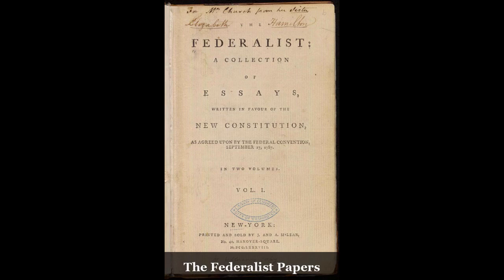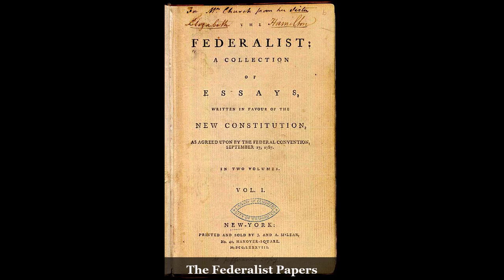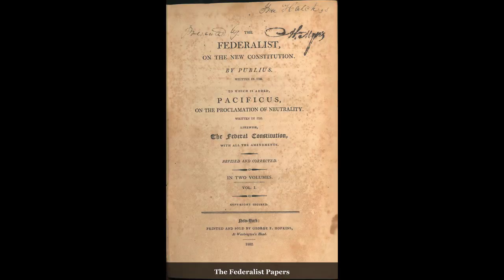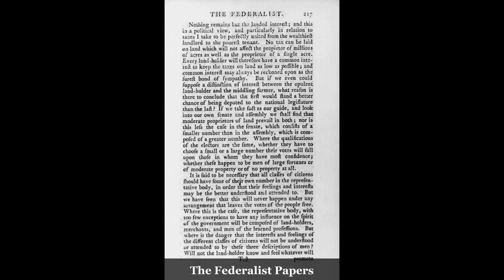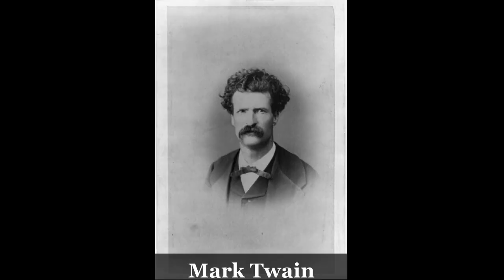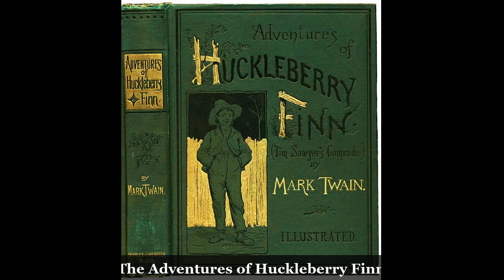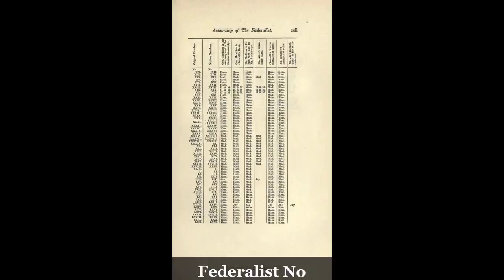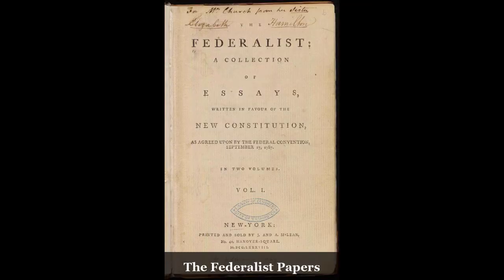The Heart of American Politics: A Journey Through the Federalist Papers | Lit with Ernest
Join Ernest as he delves into the foundational documents of American politics, exploring the historical context, literary background, and enduring impact of The Federalist Papers. Discover how these seminal works continue to shape our understanding of justice, equality, and liberty, and how they inform contemporary political discourse.

Lit with Ernest daily podcast for March 10, 2026.